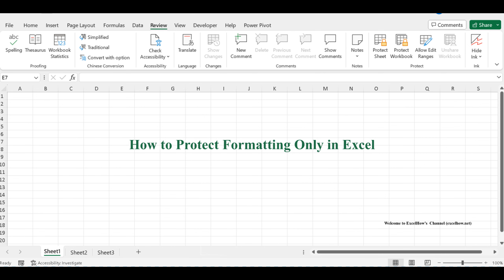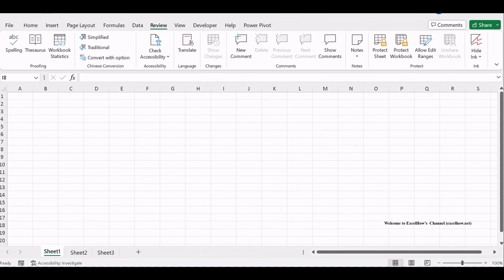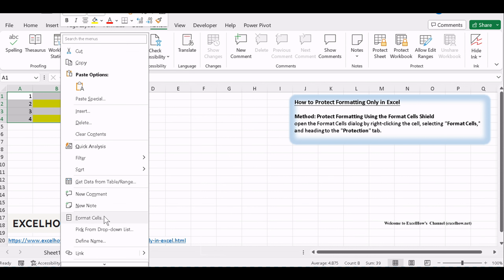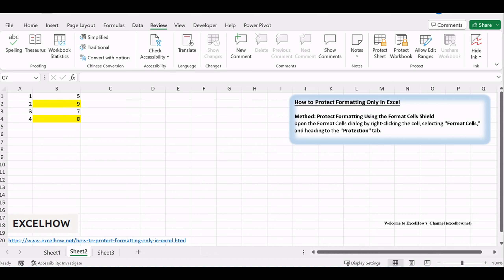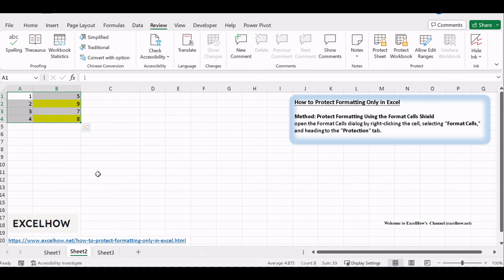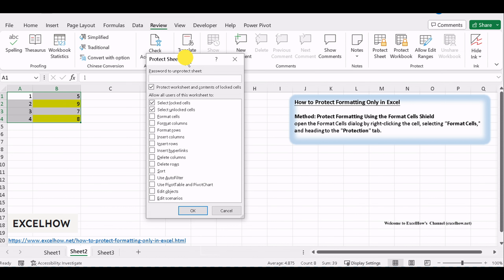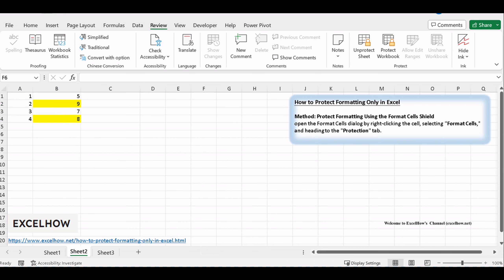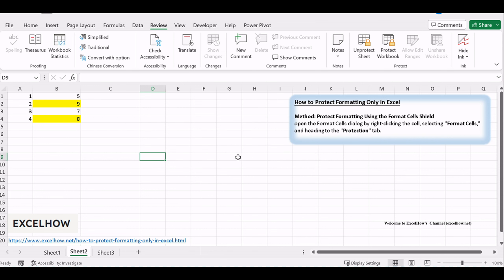How to Protect Formatting Only in Excel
In this video, we'll unveil a powerful technique by utilizing the Protection tab in the Format Cells dialog in Excel 2013/2016/2019.